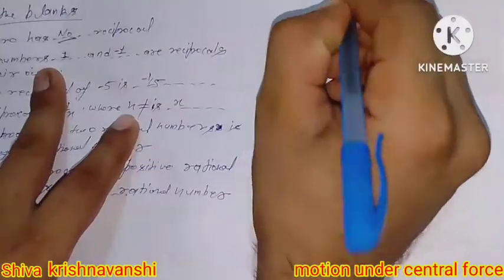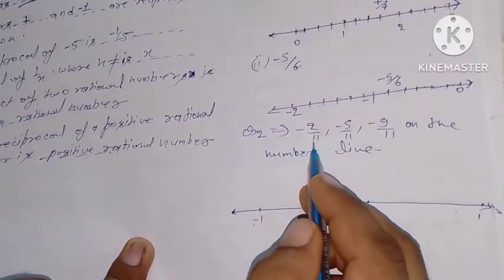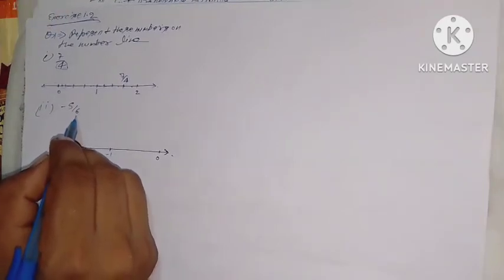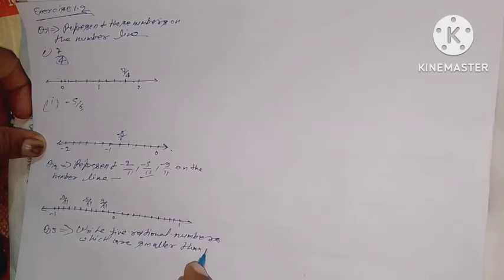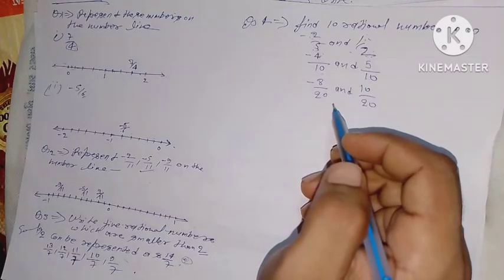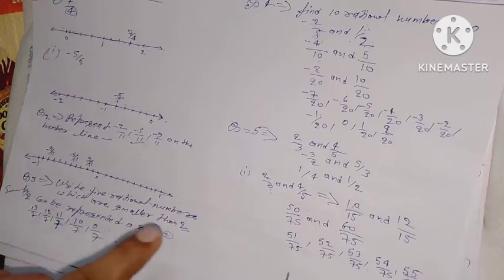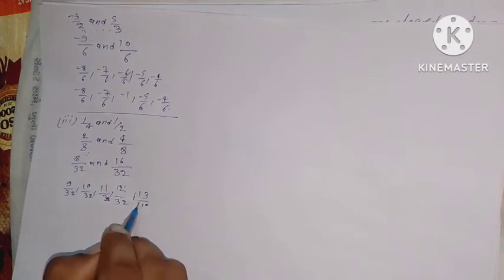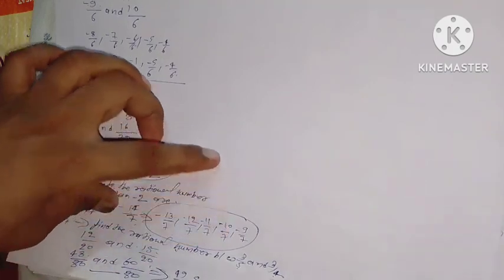exercise 1.2 Rational number question solution